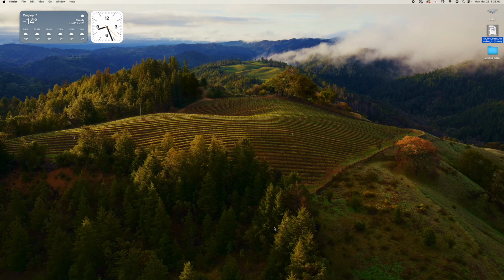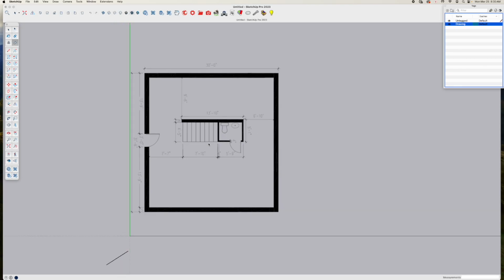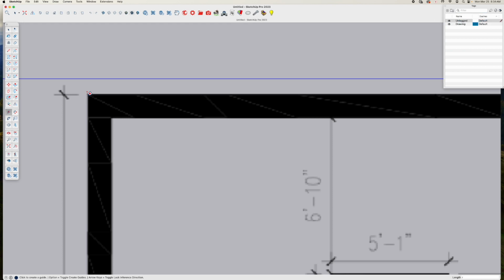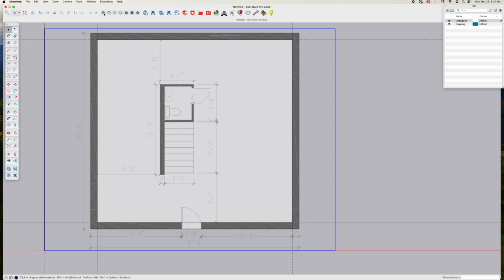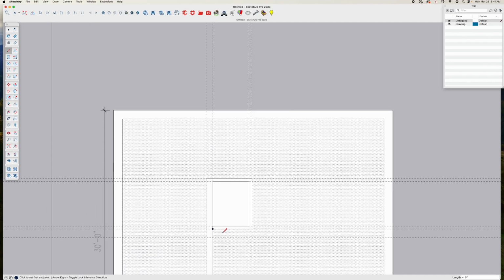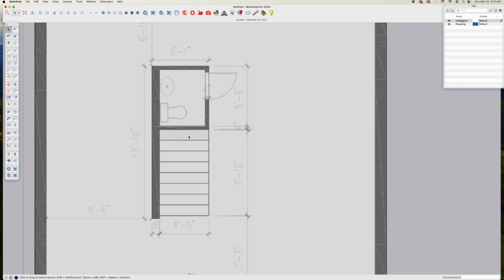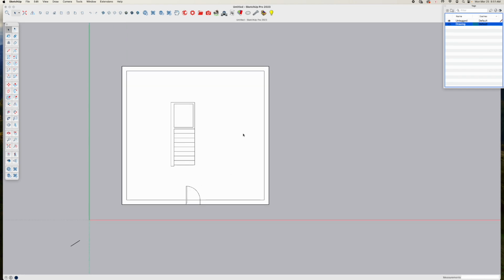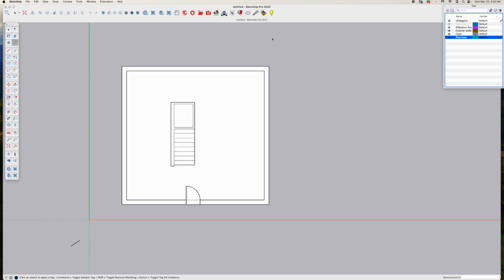IDI Assignment 4 on Sketchup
Step by step tutorial to start working on your assignment 4 ( Interior Design Institue) and create your floorplan on Sketchup ( tutorial for beginners, but you may learn a few tricks even if you already know how to :) )